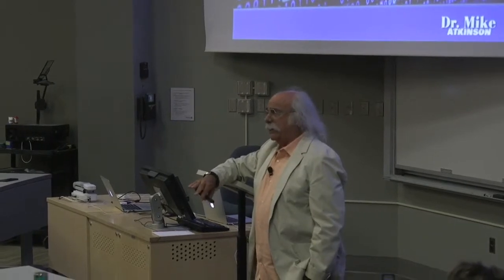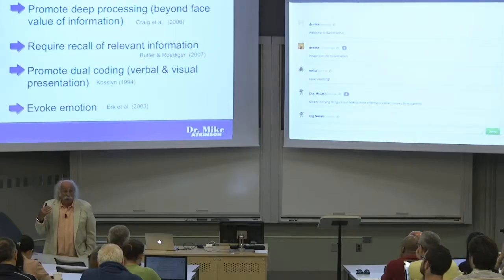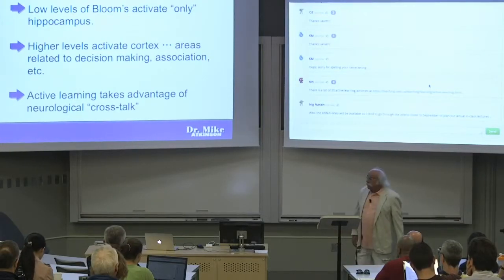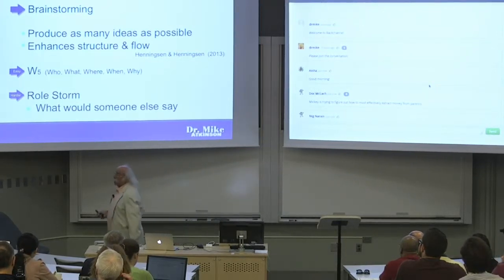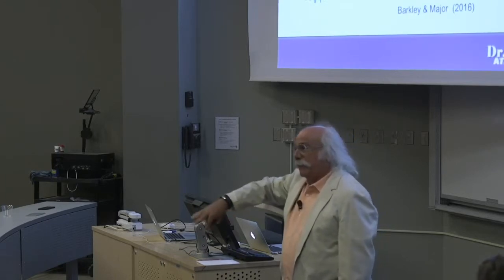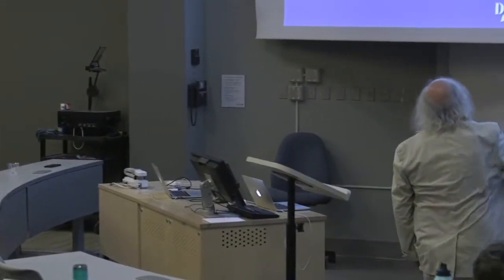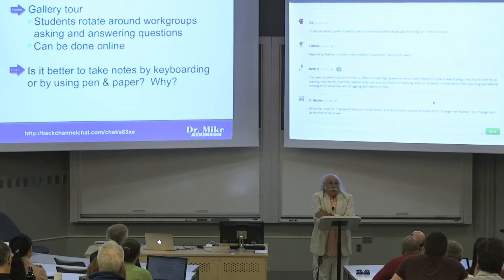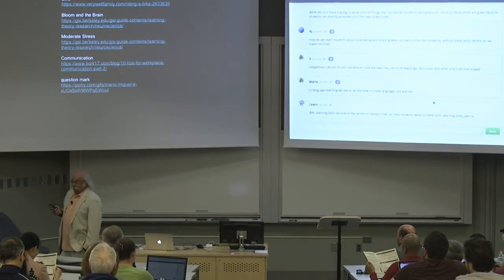Active Learning: What You Can Do and Why It Will Work (Mike Atkinson)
Keynote talk given at Spring Perspectives on Teaching, held May 15, 2019 at Western University